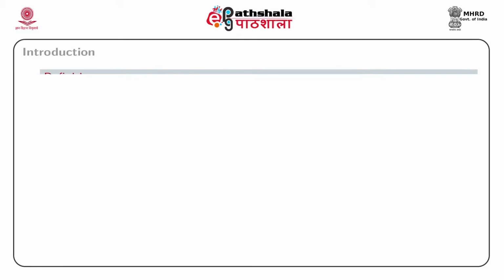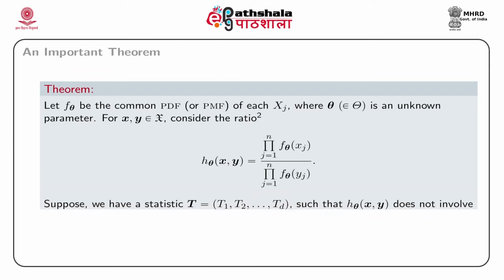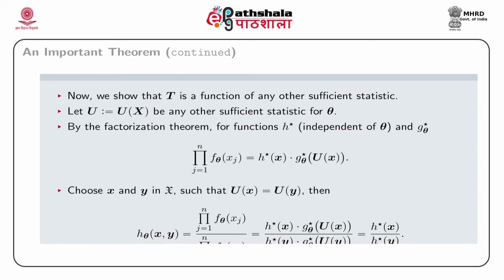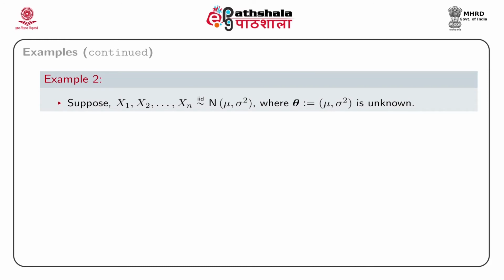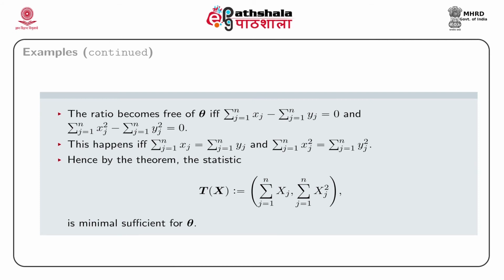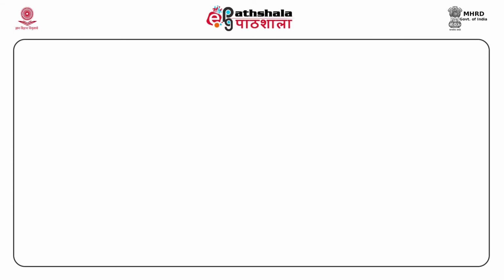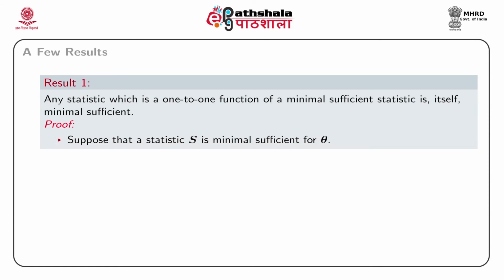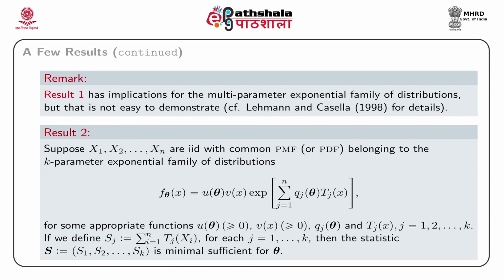Minimal Sufficiency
Subject:Statistics